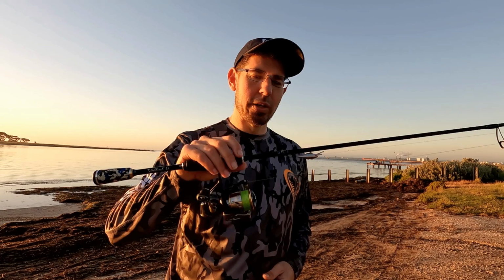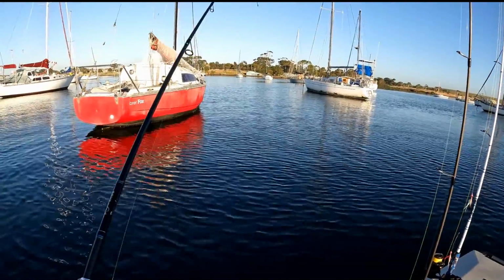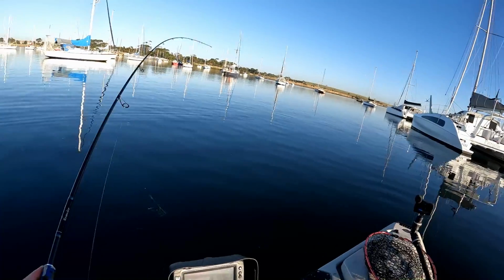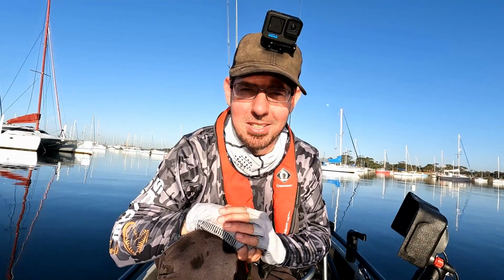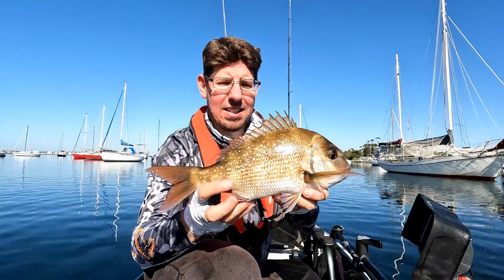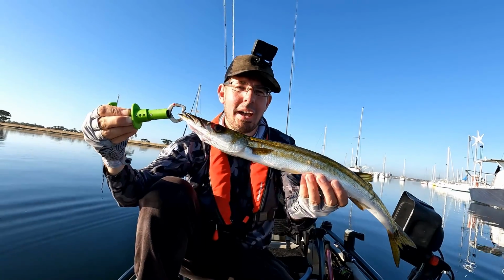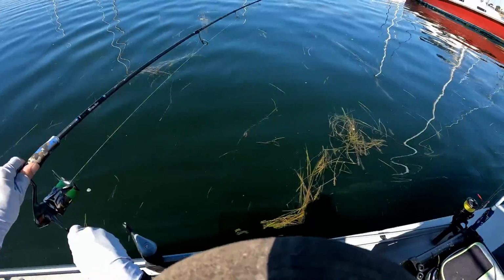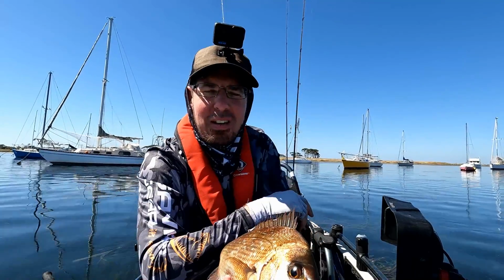KAYAK FISHING with FishingMad !!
What an Amazing Estuary Kayak Fishing session. Its one of my favourite styles of fishing using ultra light gear amongst the structure tempting your bread and butter estuary species away from the boat and yacht hulls like pinkie snapper, bream, fleathead, snook, salmon and much more. Beautiful calm conditions and perhaps one of my most enjoyable kayak fishing sessions to date enjoying the pleasant conditions and catching plenty of stunning fish.

**BECOME A FISHINGMAD MEMBER** Exclusive Fishing Workshops, GPS Coordinates, Exciting Monthly Giveaways, Fishing Reports, Interactive Maps, Gear Guides, Rigging Tutorials, Kayak Club, Tackle Talks, Fish Prep Lessons, Q&A Sessions & More. to find out more

Follow our fishing adventures by kayak, boat, land & jet ski with lures & bait targeting saltwater, freshwater & estuary species. The channel is fun, relatable, and features world class fishing action, product reviews and tips.